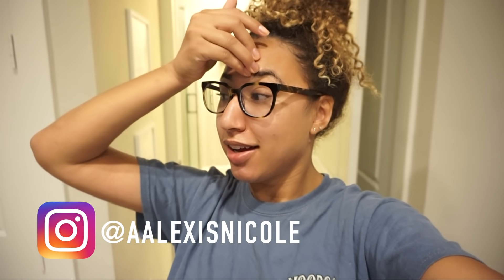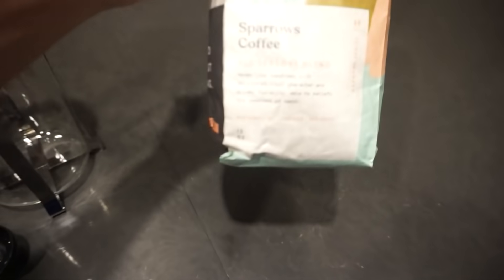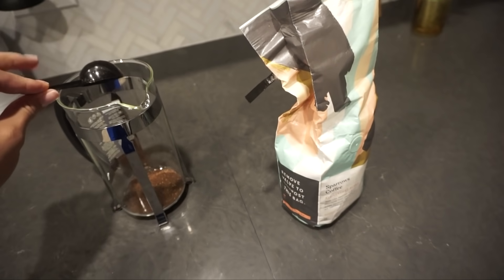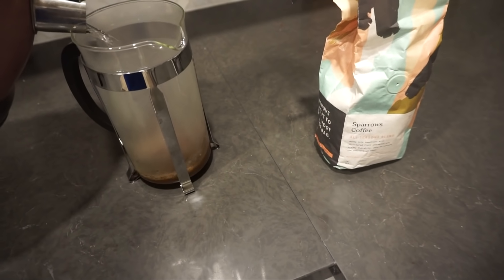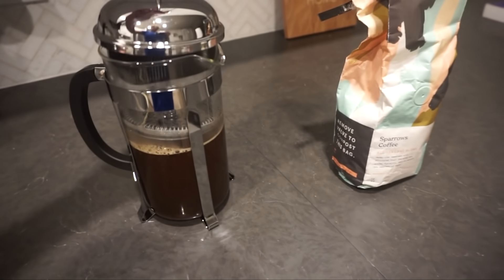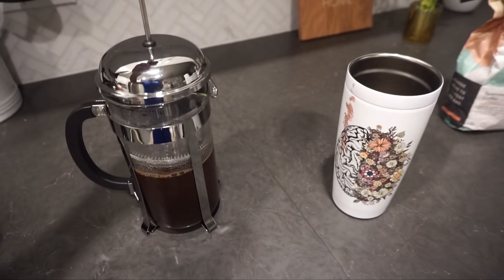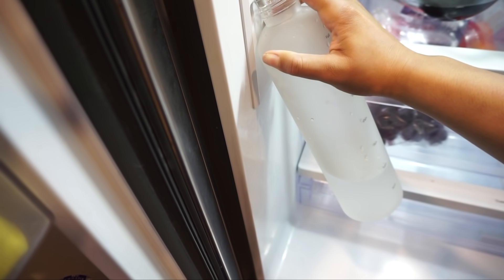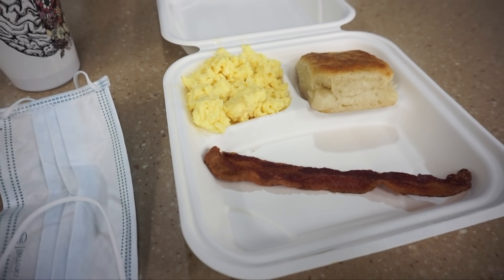Get Ready With Me : Dayshift Mother/Baby Nurse